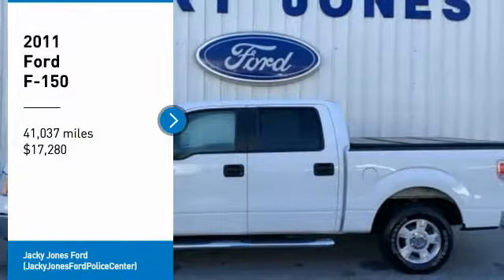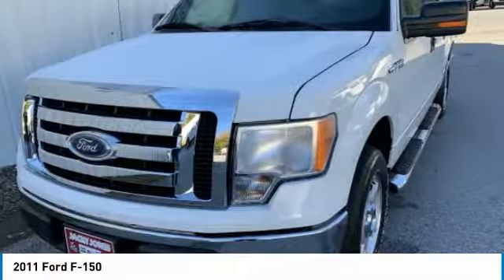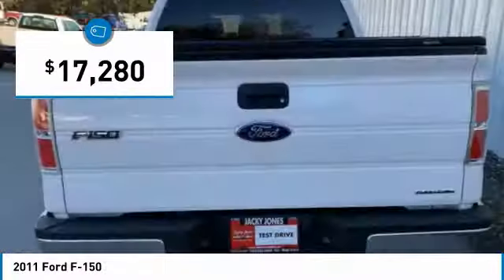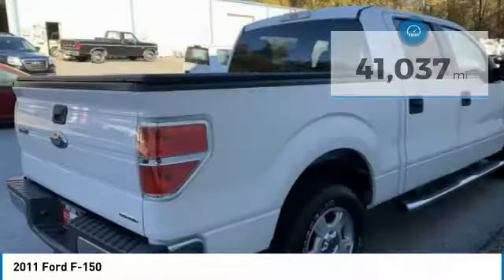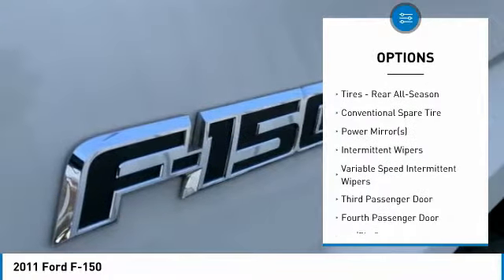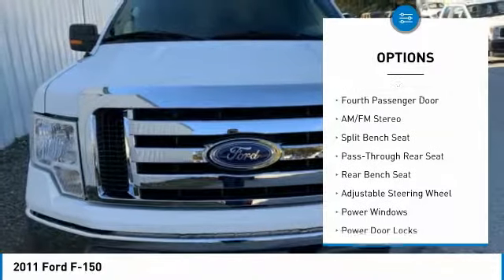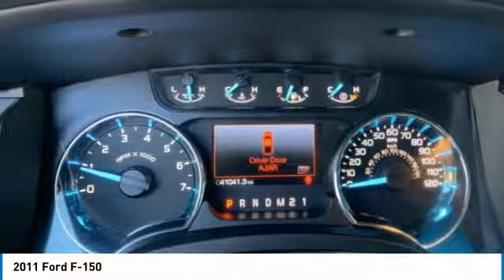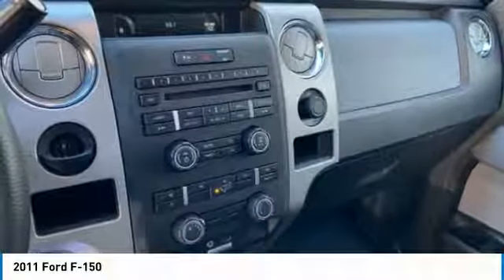2011 Ford F-150 AT51942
2011 FORD F-150 Cleveland, GA
Stock# AT51942

You'll love this 2011 Ford F-150. This is a car you'll want to take home. With 41037 miles, it features Automatic transmission and an exterior color of White. Call us and be the first to open the car door today!